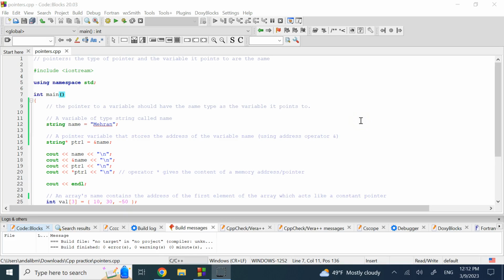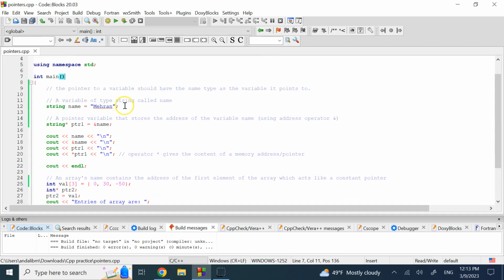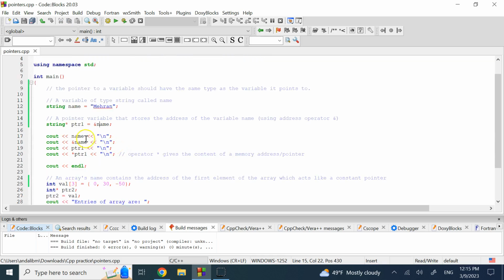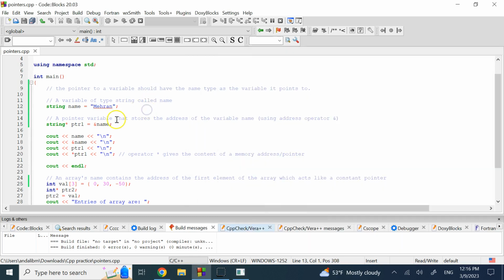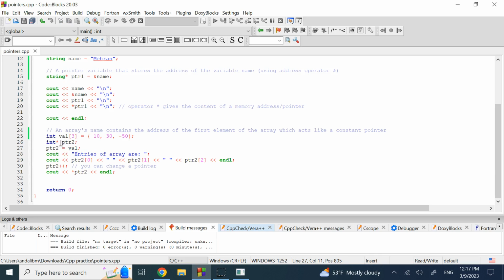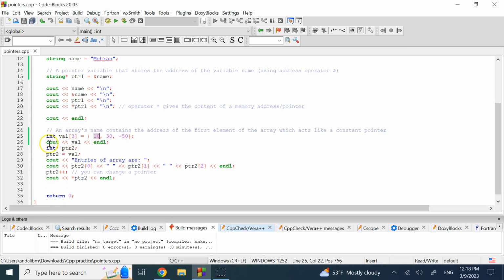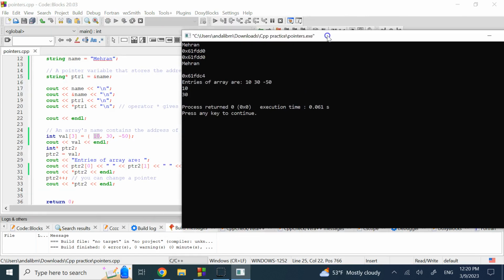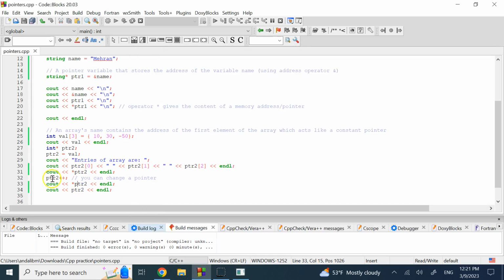Pointers in C++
Pointers in C++ are explained in this video.